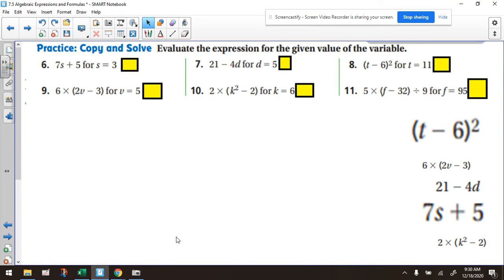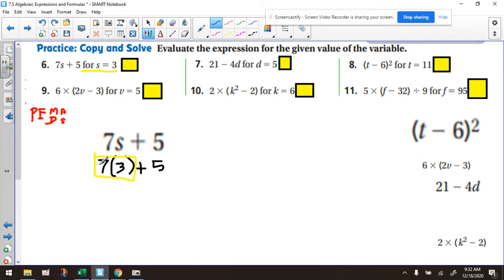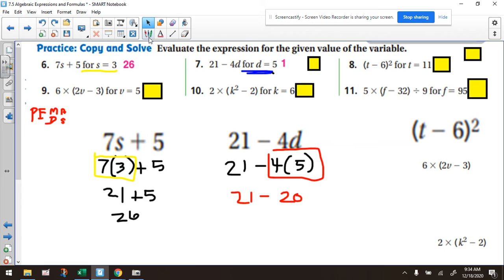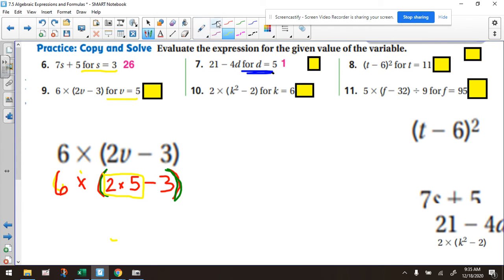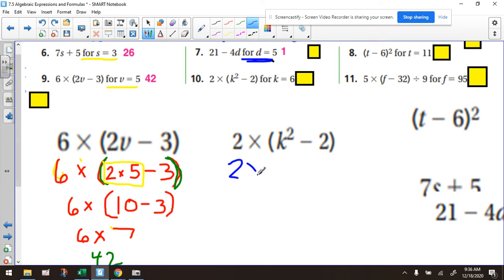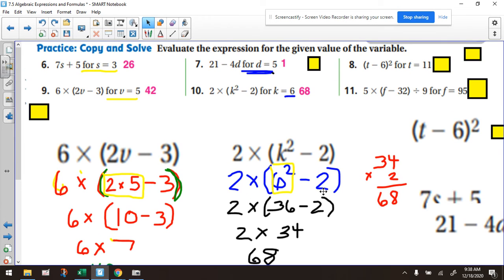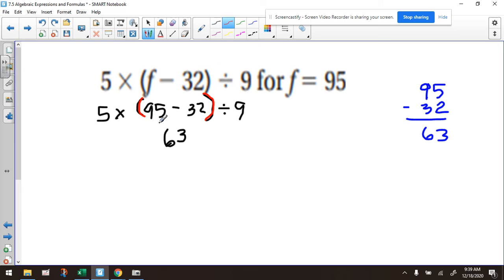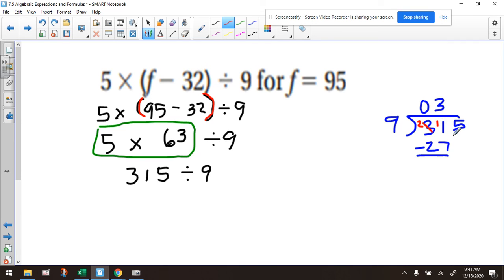7.5 Evaluate Algebraic and Expressions and Formulas